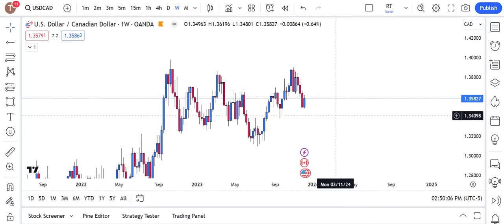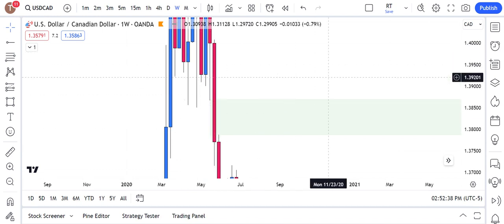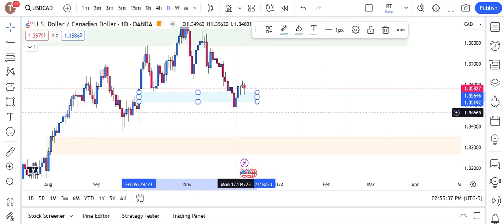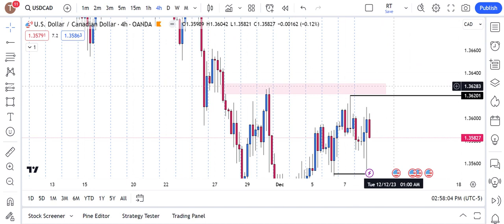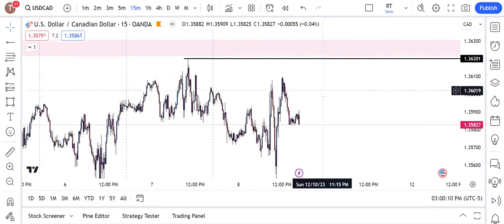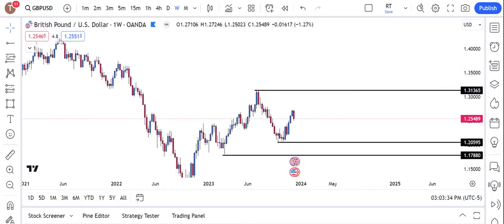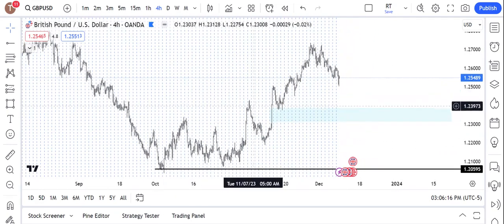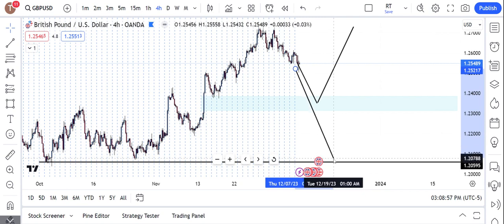December 11 - 15, 2023 Weekly Outlook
My approach to my weekly bias for USDCAD and GBPUSD. This video is based on basic ICT trading concepts.

In this video, we'll identify swing points, equal and old highs and lows, fair value gaps, volume imbalances, and a practical explanation of the concept of daily bias.